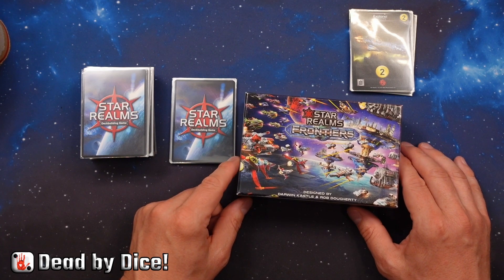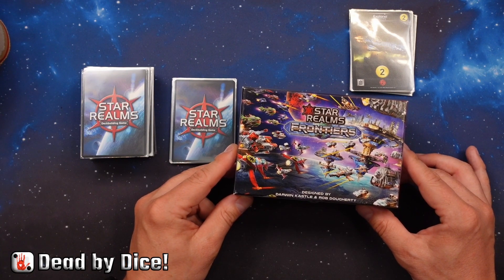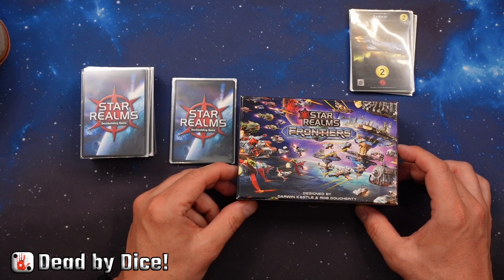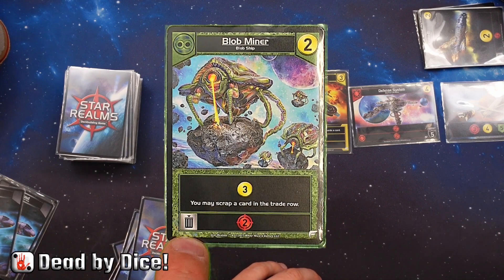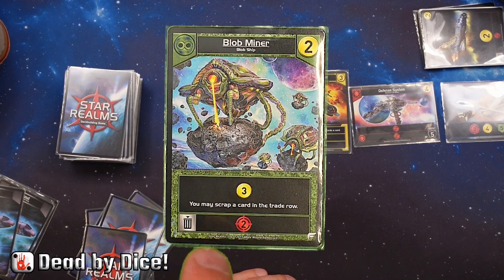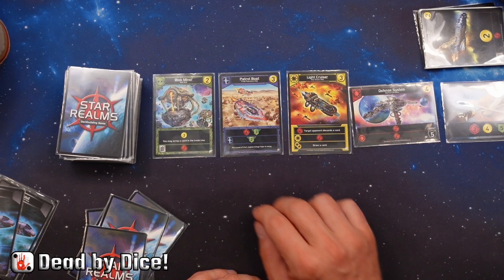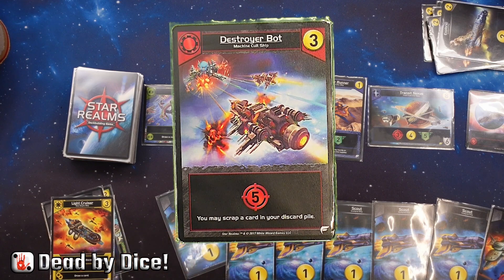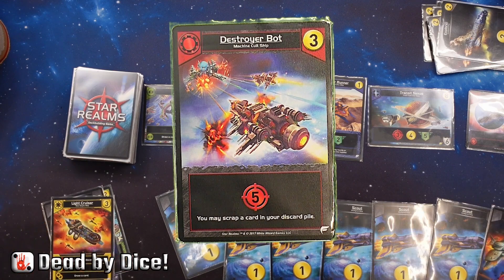Introduction to how Star Realms works | Deck building for beginners (from ZERO!)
In this video I explain how Star Realms, one of my favorite deckbuilders work. Its not a rules video, more of a overview over the game and deckbuilding in general for totally beginners. I just love this game. Especially this Star Realms Frontiers. Its so portable and has such a flexible gameplay. You can play solo, 1v1, 2v2 teams, Free for all, Cooperative... All in this little box.
If you liked the video, a follow or thumbs up makes my day! :-)

Gear used for recording and streaming:
PC i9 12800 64gb RAM
Nvidia Geforce RTX 3080
OBS Studio
Elgato Facecam
2x Sony ZV-1 cameras
Rodecaster Pro II
Rode PodMic
Audio Technica AT875R
3x Smallrig Magic Arms